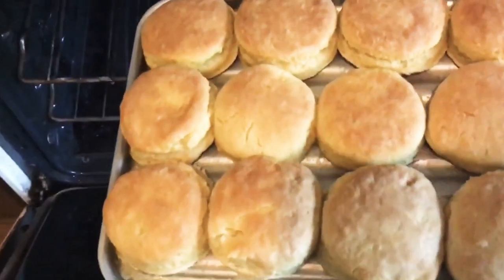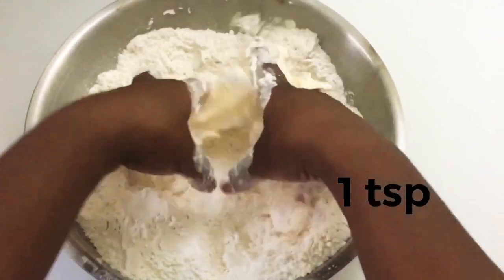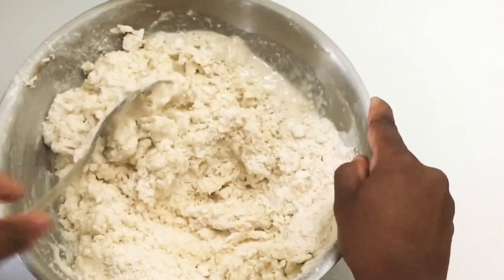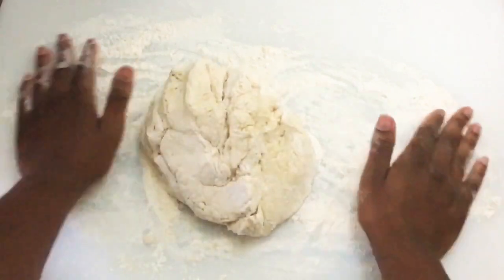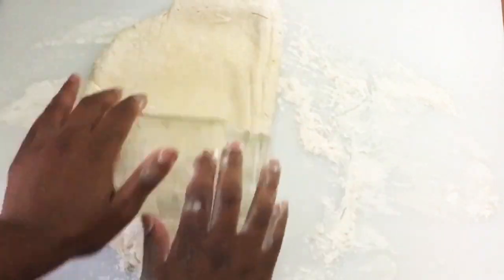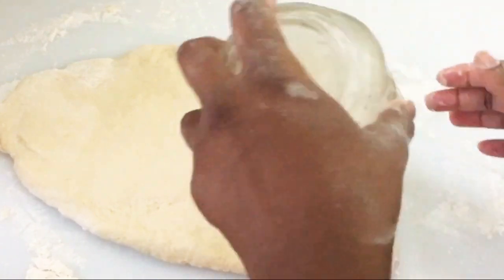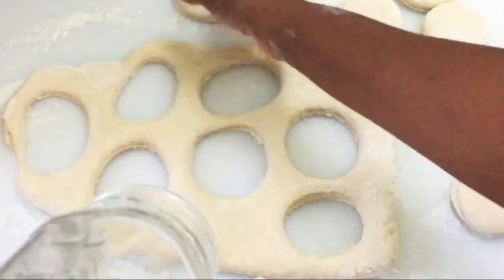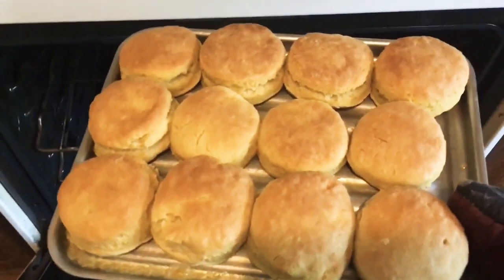Vegan Buttermilk Biscuits Recipe - Southern Country Vegan Soul Food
Hi veggie family in today's video I am going to show you guys how to make this delicious vegan buttermilk biscuits recipe.This is Southern country vegan soul food that taste  just like the real deal!
If you are subscribe to my channel thank you so much for the support and if you are not and you like my content hit that subscribe button I make new videos every week and can not wait to see you in the next one!